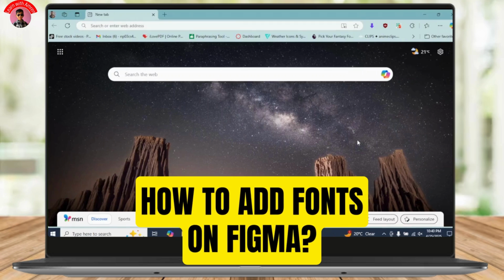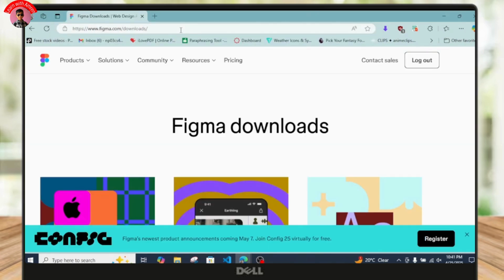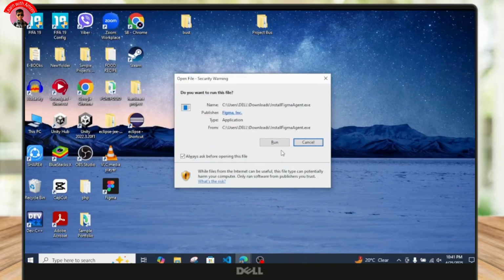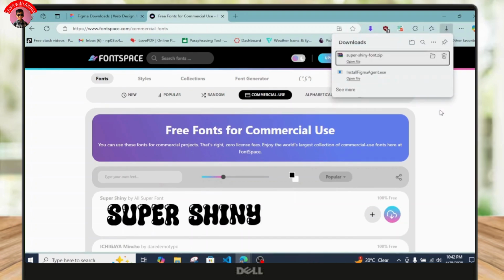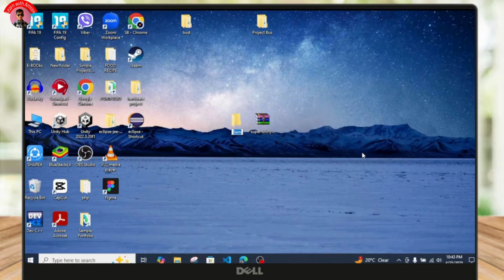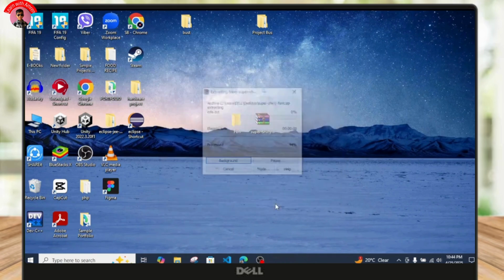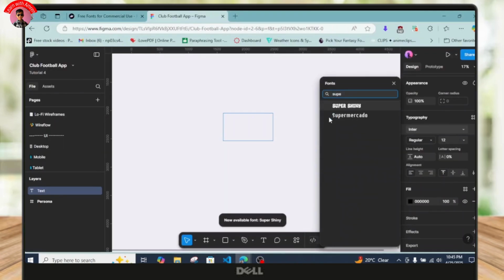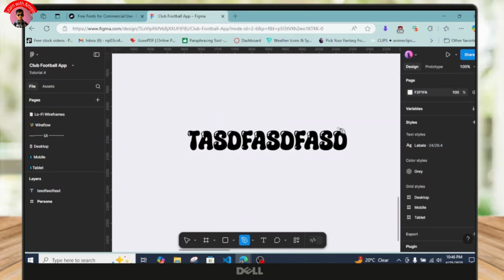How to Add Fonts on Figma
How to Add Fonts on Figma (2025)!
Want to customize your Figma designs with new fonts? This video will guide you through the steps on how to add fonts on Figma quickly and easily. Whether you're asking, "How do I add custom fonts to Figma?" or need help using local fonts in your designs, this tutorial has you covered. Learn how to install fonts and make them available in Figma for both desktop and web design projects. Watch now to enhance your design workflow with new fonts in Figma!

Timestamps:

00:00 How to Add Fonts on Figma
00:10 How Do I Add Custom Fonts to Figma?